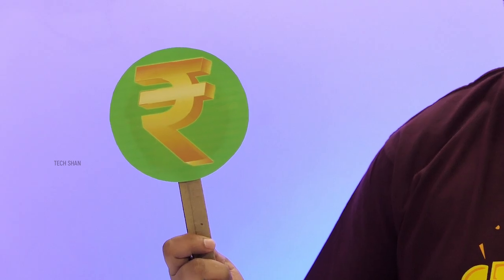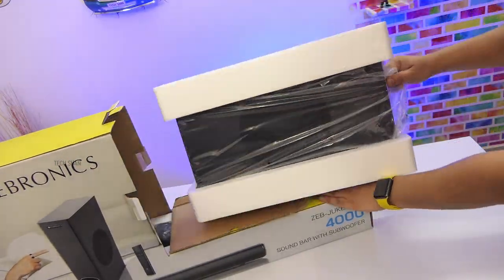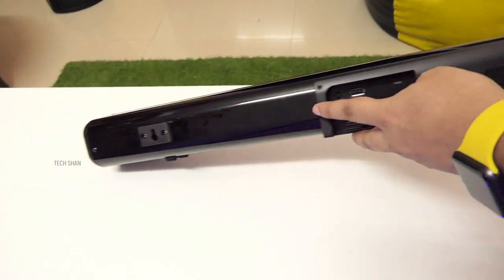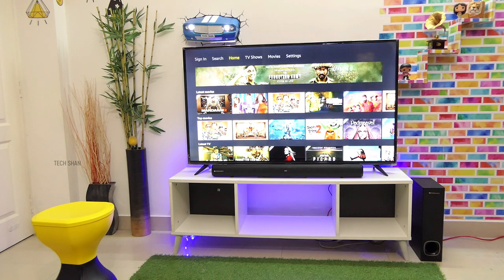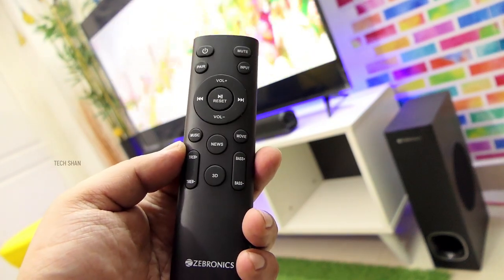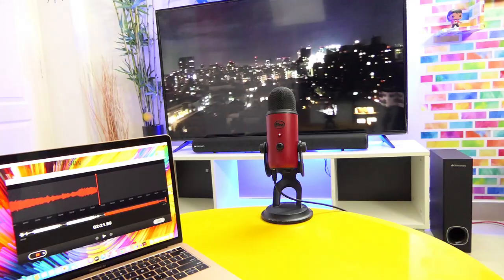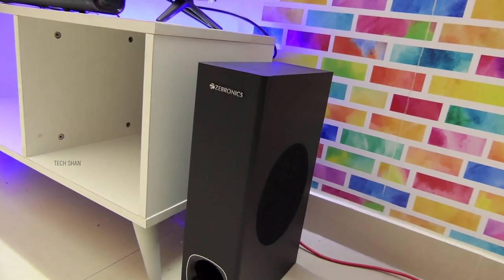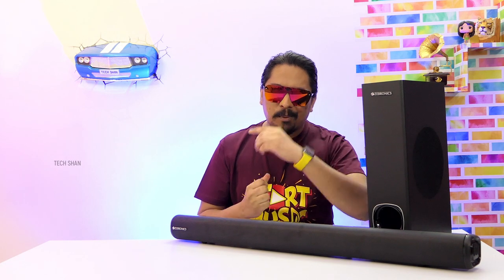Amazing Sound bar for your TV - WOW !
In this Best budget sound bar for tv  tech video, I test and explain the features  of the  zebronics Zeb Juke Bar 4000.  This is a cheap and best budget sound bar  that can be used for tv to enhance home cinema watching.

Zeb Juke Bar 4000 Sound bar

Digital Optic Cable
HDMI Cable
Tv Stand :

Watch this completely to get the idea if you should buy Zebronics  Juke Bar 4000 in india.

Please do ask if any queries about this budget cheap Tv speaker Zebronics  Juke Bar 4000